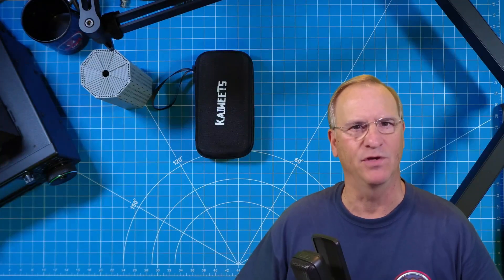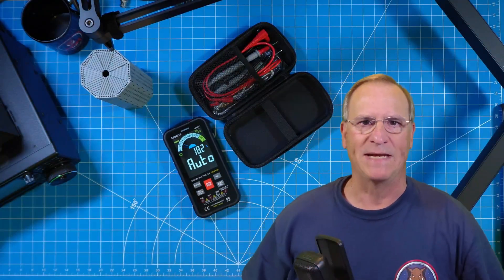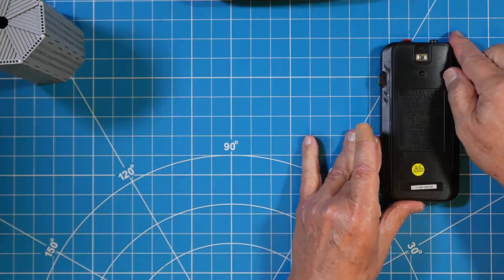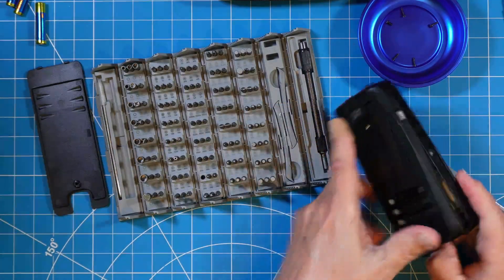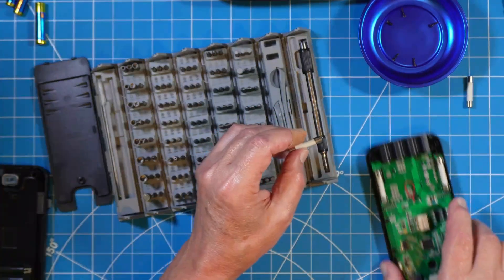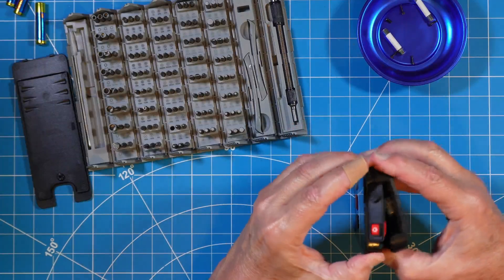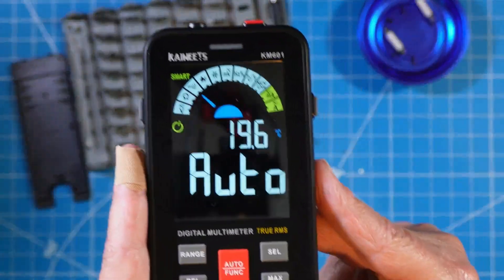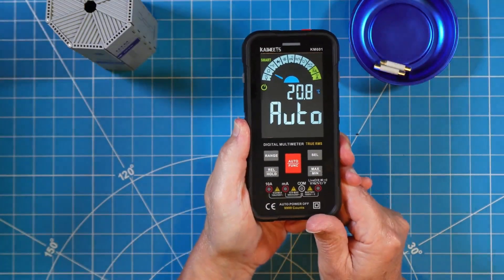How to do Basic Fuse Repair on your Favorite Multimeter: I'll Demo using the Kaiweets KM601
I'll demonstrate how to break down your favorite multimeter and replace the fuses; bringing it back to life.

PCBWay -- Turn your ideas into real projects with custom PCBs, 3D-printing, electronic components, and more

FAVORITE / GEAR USED IN THIS VIDEO:
👉Kaiweets KM601 (upgraded)
👉Precision Screwdriver Set
👉Magnetic Parts Bin

Created and owned by:
35246 US Highway 19N, PMB 191